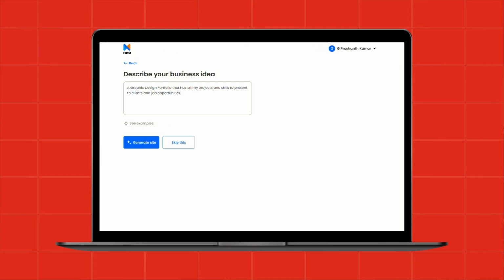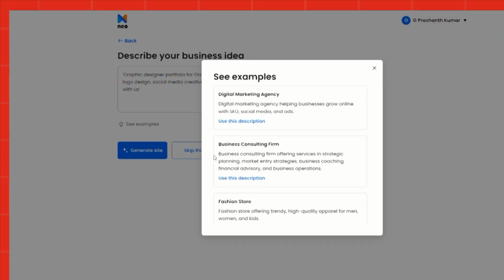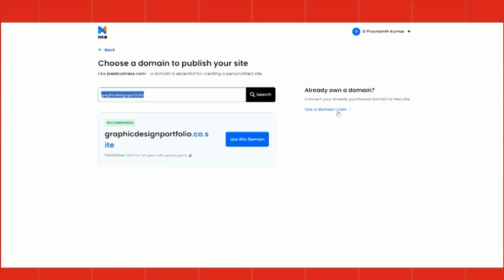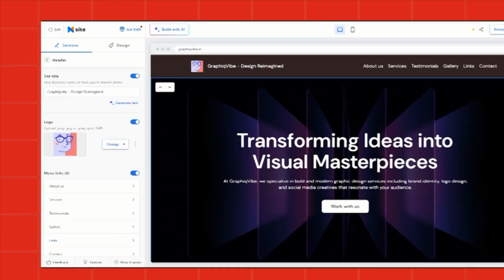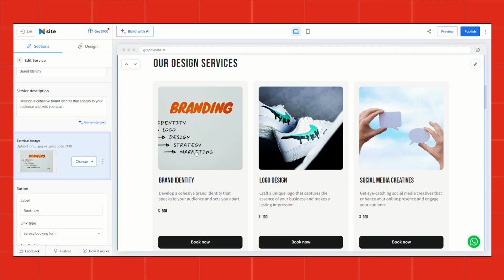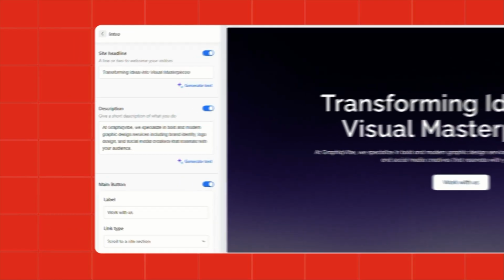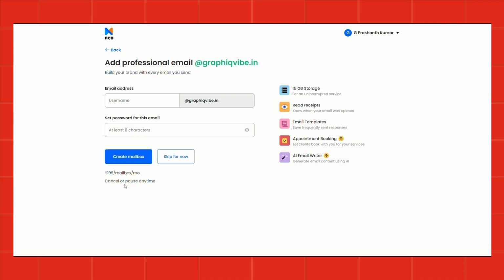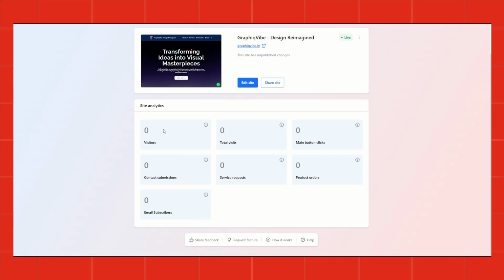Is this the Best Graphic Design Portfolio Website Builder?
Looking for the best personal portfolio website builder to showcase your work in 2025?
Are you a graphic designer ready to build your online portfolio?

In this video, I’ll show you how to create a graphic design portfolio website using Neo, an AI-powered website builder that makes the process incredibly simple.
If you’ve been wondering how to make a portfolio as a graphic designer, this tutorial will walk you through step by step.

✨ Why Neo might be the best AI website builder for portfolios in 2025:
📌 Professional templates for personal portfolio websites
📌 Free domain included
📌 Affordable plans for creatives
📌 AI-generated copy and images
📌 Stress-free setup with smart AI tools

If you’re ready to finally get your work online, this is one of the easiest and most affordable ways to launch your personal portfolio website today.